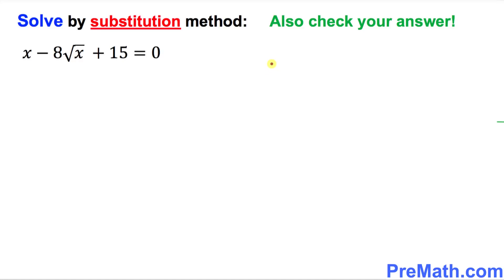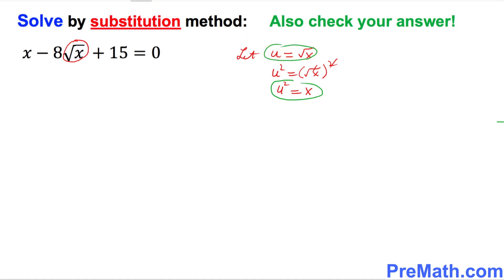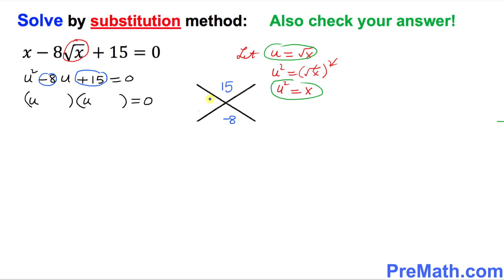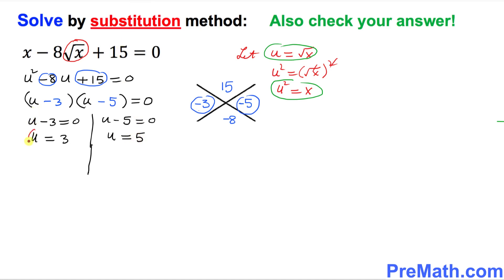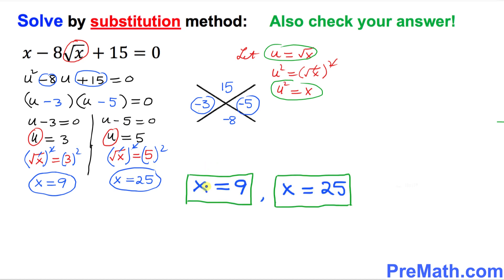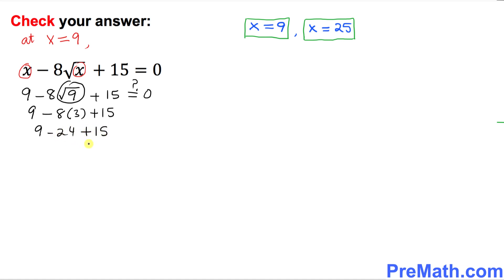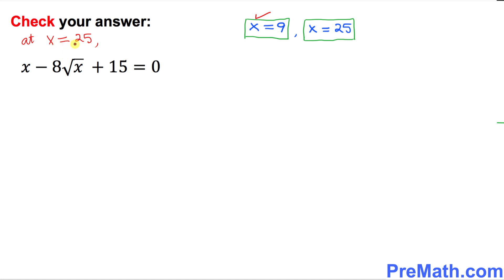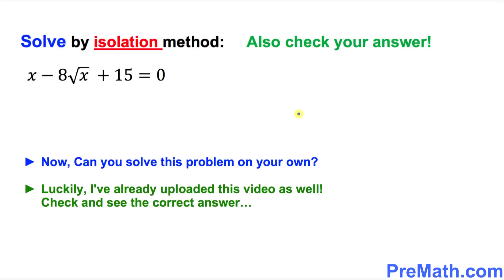How to Solve Radical Equations using Substitution: Step-by-Step Tutorial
Learn how to solve trinomial equations involving radicals by using the substitution method. Also, learn an easy way to check if your answer is correct! Step-by-step explanation by PreMath.com